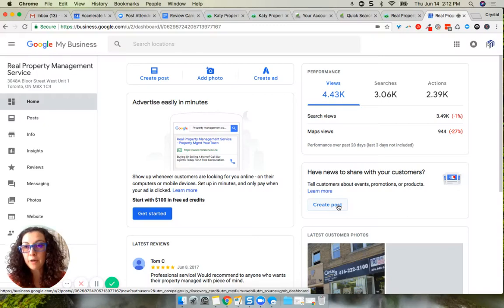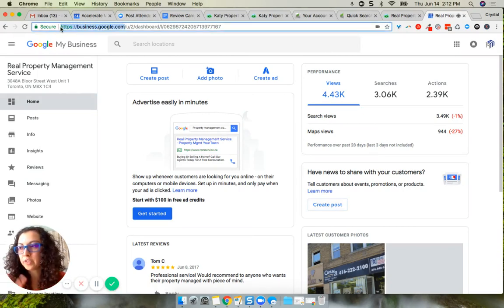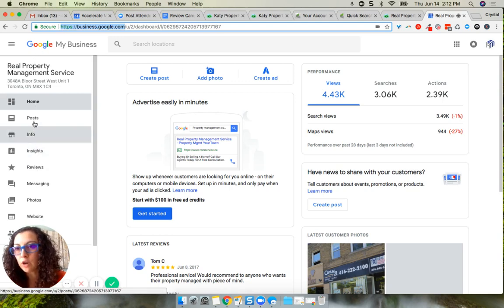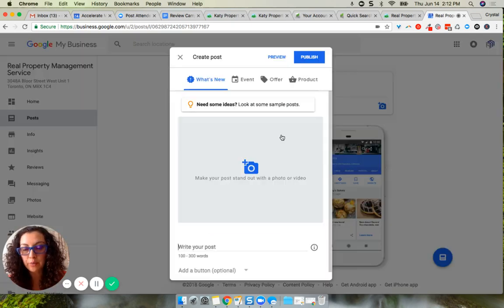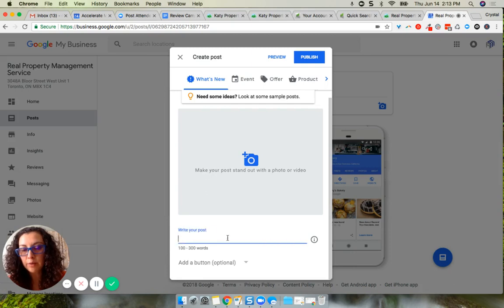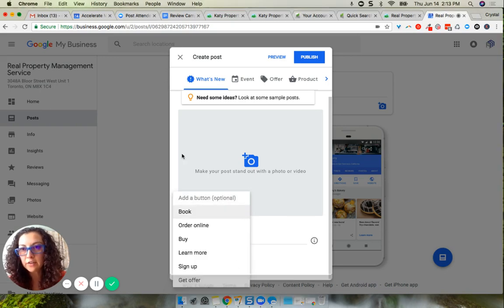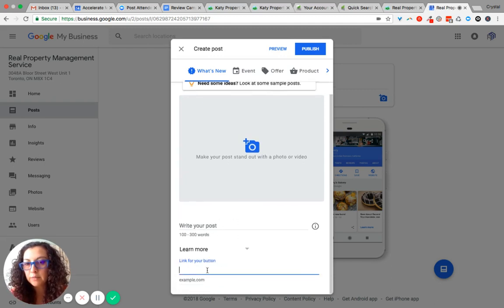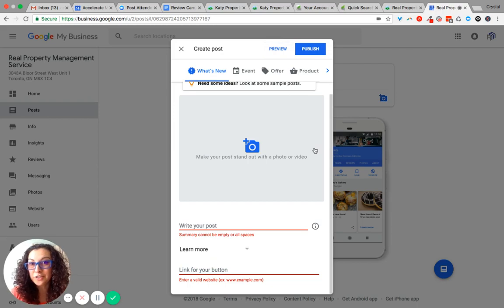Create a post on Google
To create a post on Google from your desktop, follow these steps:

1. Sign in to Google My Business.
2. If you have multiple locations, open the location you'd like to manage.
3.. Click Create post, or click Posts from the menu.
4. The “Create post” screen appears. Choose which type of post you'd like to create from the options given.
5. Options to add photos, videos, text, events, offers, and a button to your post appear. Click each field and enter any relevant information.
6. Click Preview to see a preview of your post.
7. If you're happy with your preview, click Publish in the top right corner of the screen. If you'd like to change your post, click Back  on the top left of the screen to continue editing your draft until it’s ready to publish.

To create a post on Google from your mobile, follow these steps:

1.Open the Google My Business app.
2.In the bottom right corner of the screen, tap Create , then tap Posts  when it appears.
3.You may be prompted to add a photo. If you don't want to add a photo, tap Skip.
4.The “Create post” screen appears. Choose which type of post you'd like to create from the options given.
5.Options to add photos, videos, text, events, offers, and a button to your post appear. Tap each field and enter any relevant information.
6.Tap Preview to see a preview of your post.
7.If you're happy with your preview, tap Publish in the top right corner of the screen. If you'd like to change your post, tap Back   on the top left of the screen to continue editing your draft until it’s ready to publish